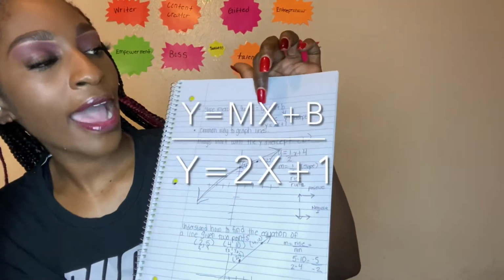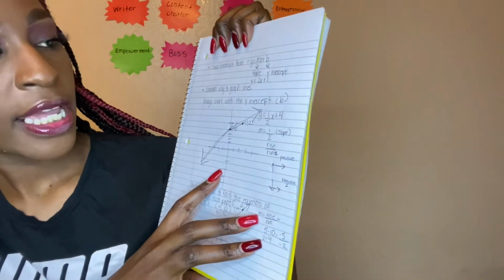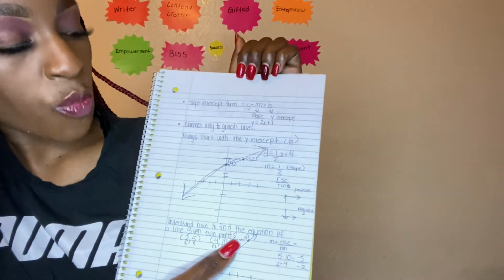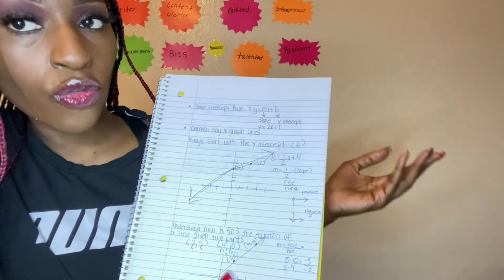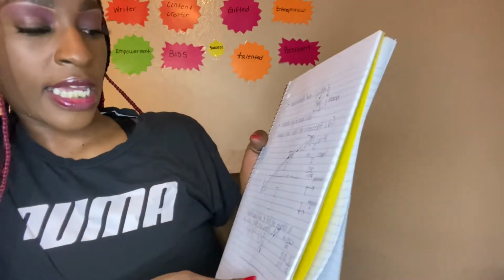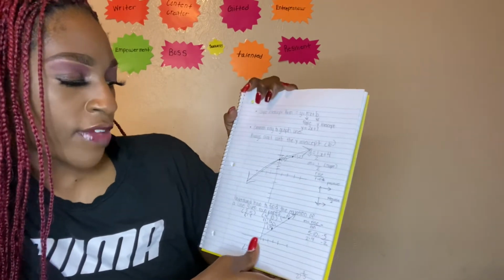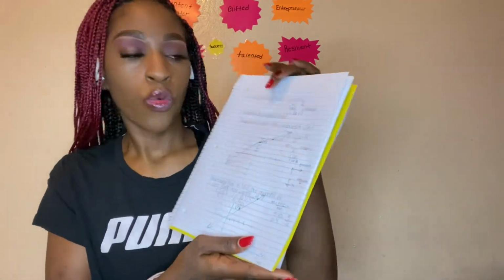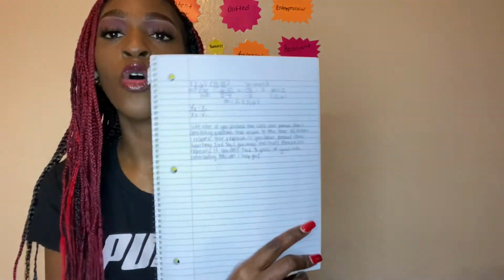Understanding slope-intercept form for the GED test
Welcome back RealTalkFamily. So today we are discussing slope intercept form so let’s get into it. Leave your comments & concerns below.

Understand how to find the equation of a line given two points:
(2,6) (4,10)
m=rise/run
6-10/2-4
M=2 (slope)

Thank you all so much for your support. I do appreciate it so much.